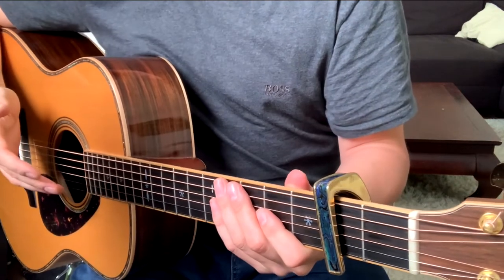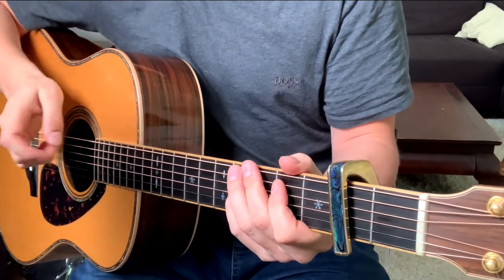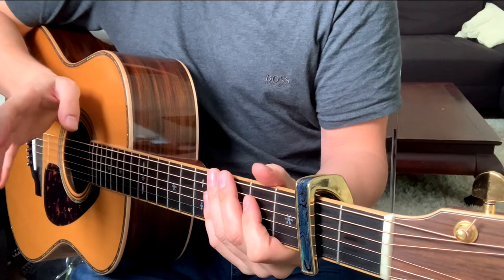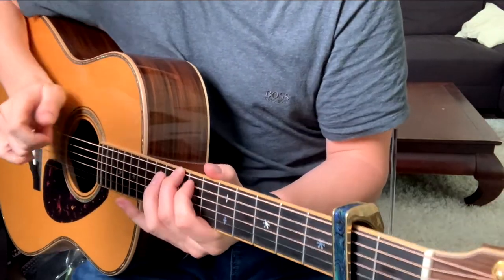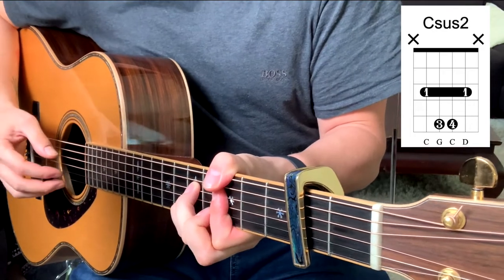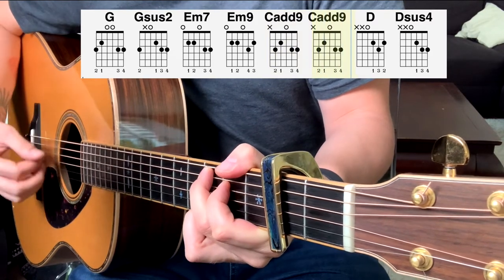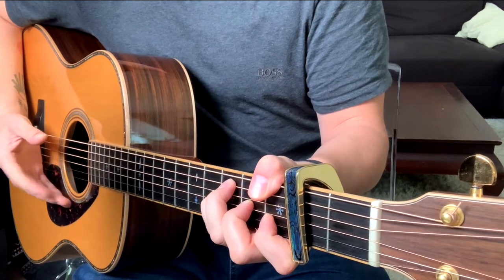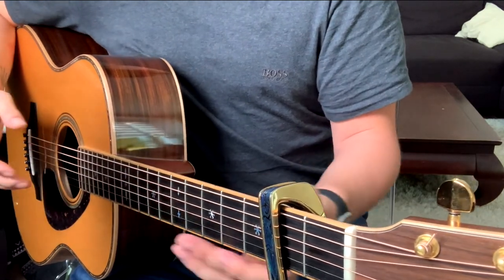Fear | Acoustic Guitar Techniques | Lesson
Slapping, hammer-ons, harmonics, percussion, strumming, barre chords, modal interchange, and key changing all in one song. I hope you find the techniques in this video useful and find a way to include them in your own songwriting and playing.

Watch a live acoustic performance together with chord diagrams and the songs lyrics over on my other YouTube channel

Join up for my ONLINE GUITAR PERCUSSION course and learn all you need to add drums to any strumming pattern in just 8 weeks

00:00 - Intro
00:27 - The Slap
01:01 - The Intro/Verse Section
02:47 - Guitar Percussion
06:25 - The Bridge Section
08:27 - The Chorus Section
09:51 - The Middle 8 Section
11:50 - Overview & Outro